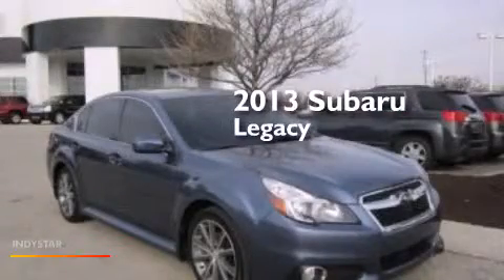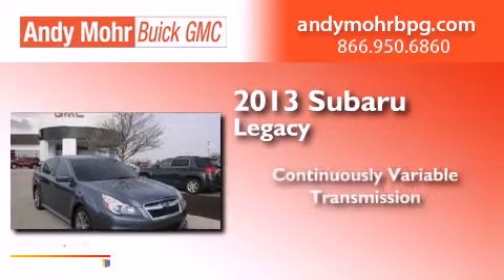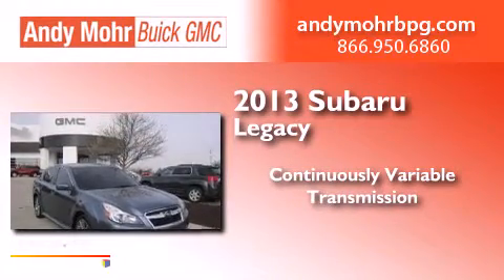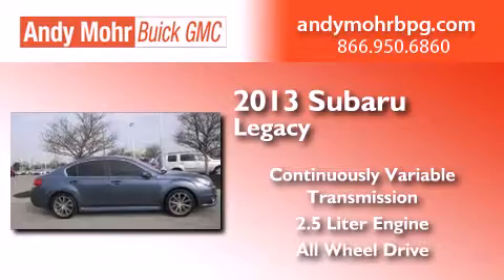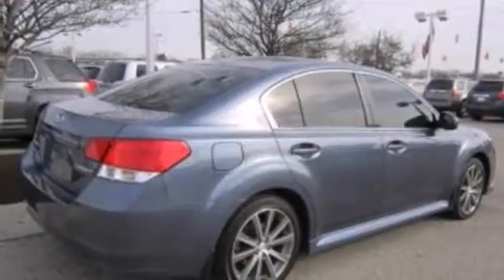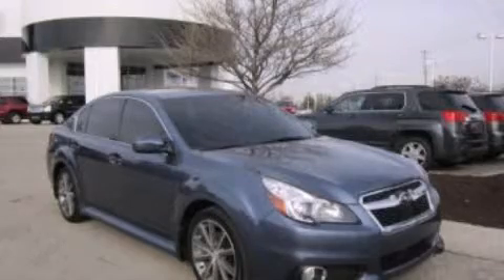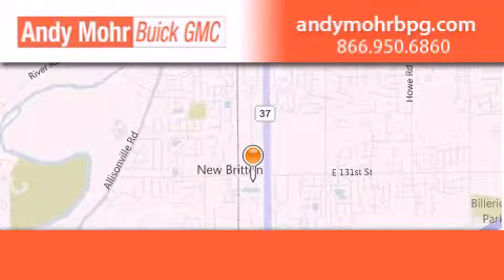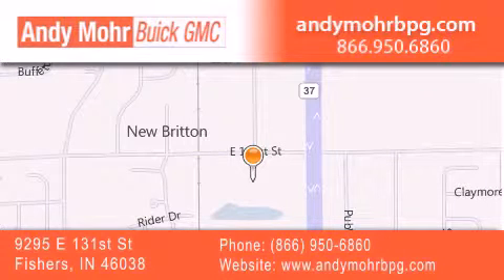2013 Subaru Legacy Indianapolis IN 46038 G4801A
We've been honored to serve the Fishers IN area , we promise that your experience at our dealership will exceed your expectations ! Year : 2013 Make : Subaru Model : Legacy Engine : 2.5L H4 16V MPFI DOHC Trans . : Automatic CVT Exterior : Blue Miles : 10,081 Stock : G4801A Andy Mohr Buick GMC 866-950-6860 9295 E. 131st Street Fishers , IN 46038